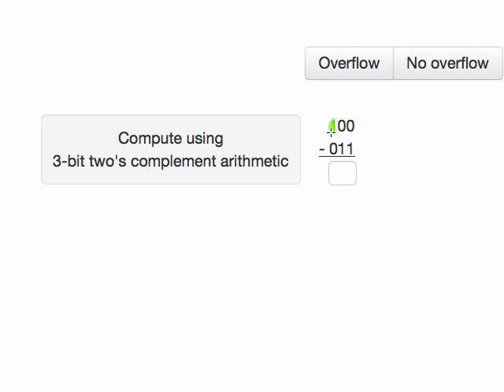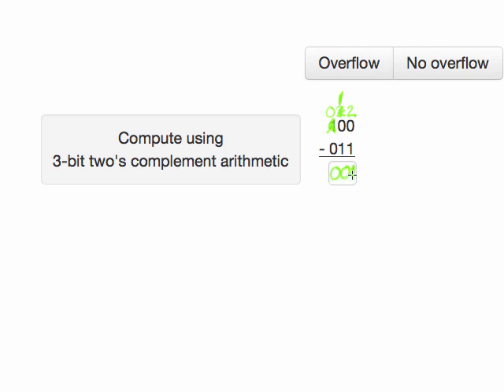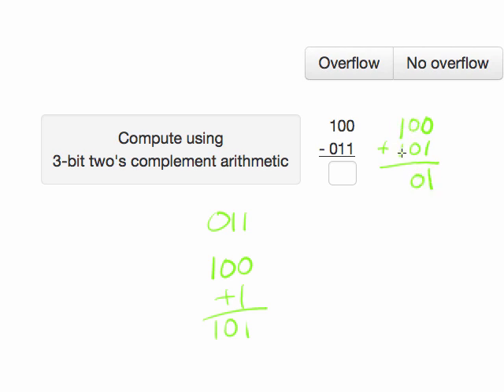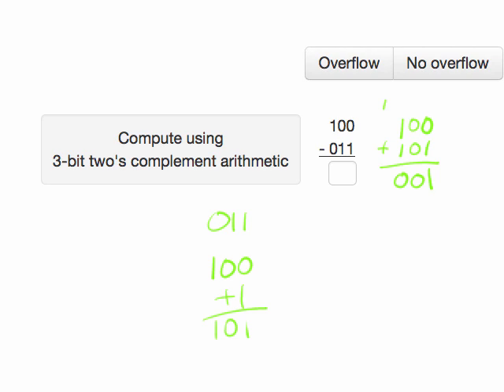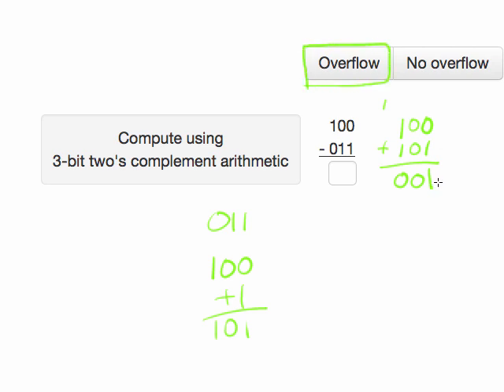Example two's complement subtraction